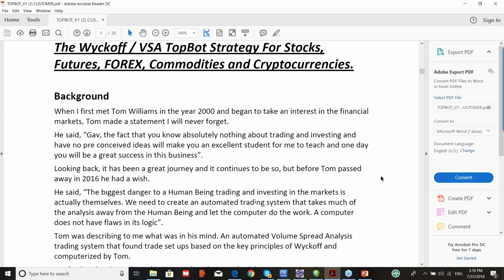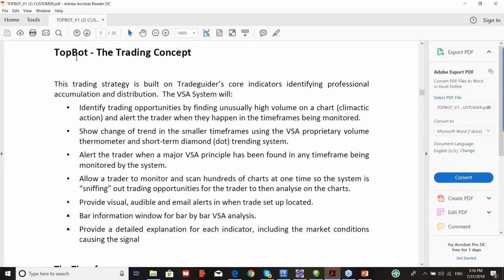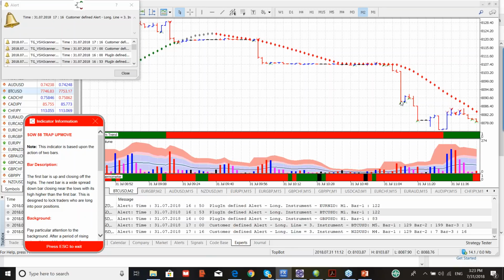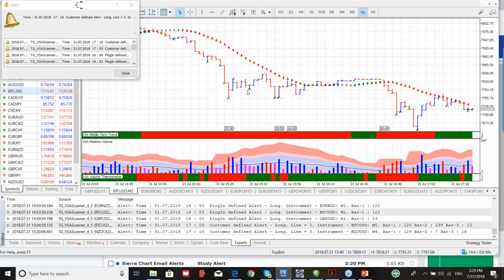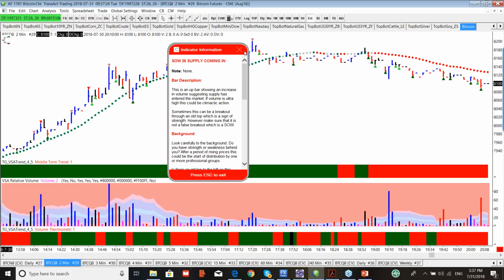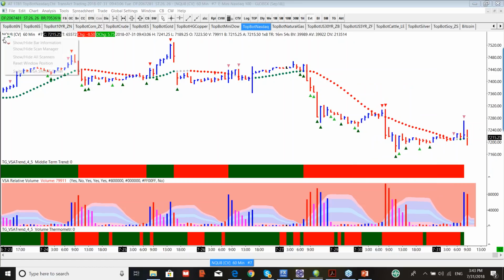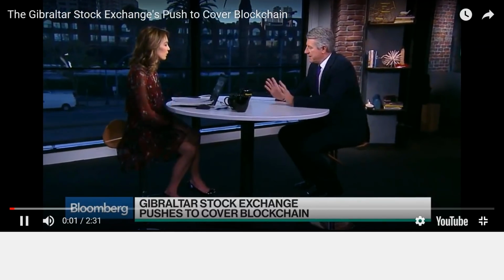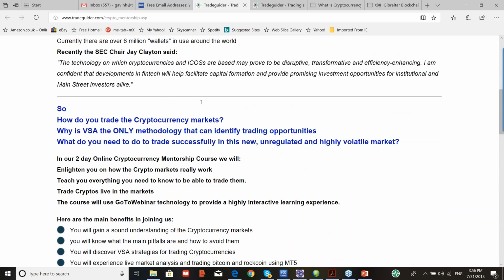Scan Locate and Trade with Wyckoff VSA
Scan the markets live for climactic volume, narrow spread bars. Wait for the alert, follow the rule based TopBot strategy and take the trade.